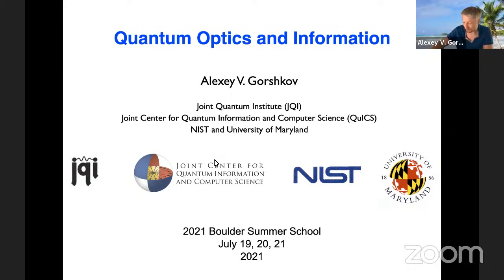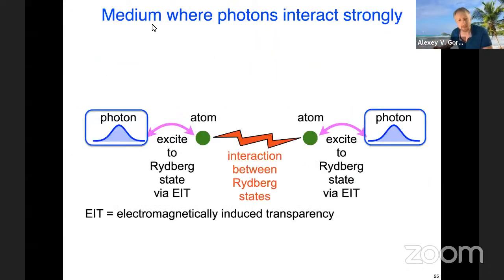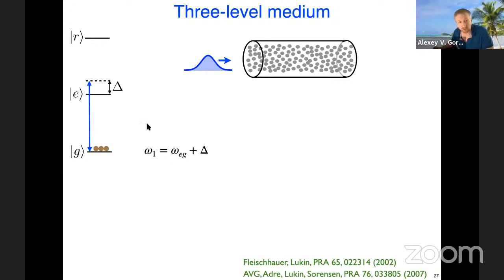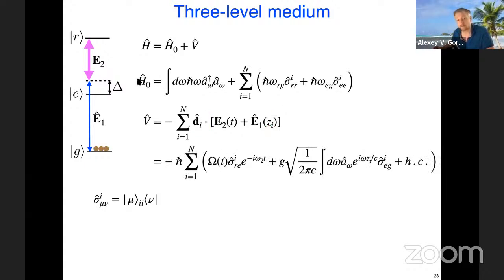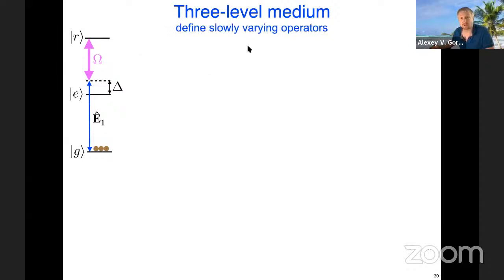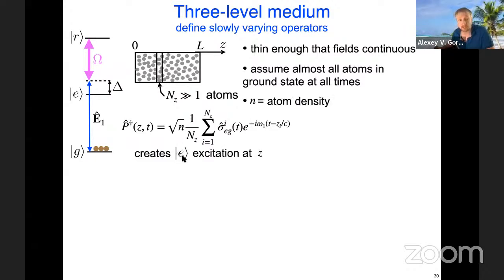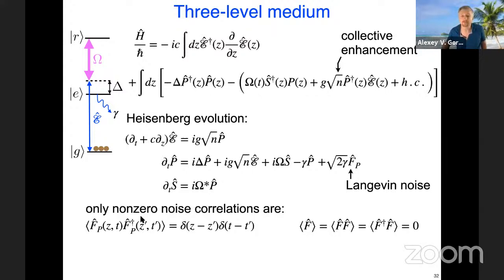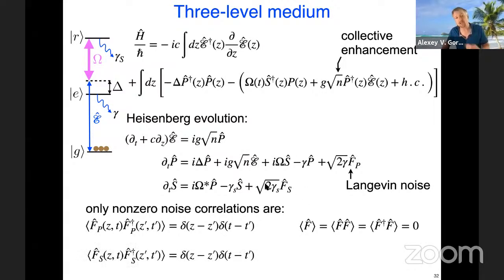BSS2021, Alexey Gorshkov, Quantum optics and information II, July 20th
Presented by: Professor Alexey Gorshkov - JQI and QuICS, NIST/University of Maryland

The Boulder School in Condensed Matter and Materials Physics provides education for advanced graduate students and postdoctoral fellows working in condensed matter physics, materials science and related fields. The goal is to enable students to work at the frontiers of science and technology by providing expert training not easily available within the traditional system of graduate education and postdoctoral apprenticeship. The School, which is supported by the National Science Foundation and the University of Colorado, will meet annually during July in Boulder Colorado.

About BSS 2021: Ultracold Matter (July 5 - 30, 2021)
Experimental breakthroughs in trapping, cooling and manipulating degenerate atomic, ionic and molecular gases have enabled studies of strongly interacting, highly coherent, nonequilbrium quantum matter in previously unexplored regimes and phases. These explorations have synergized AMO, condensed matter, computational and quantum information sciences. The 2021 Boulder Summer School will pedagogically cover these frontier developments, including (1) Strongly interacting Feshbach resonant Bose and Fermi gases, and the associated BEC-BCS crossover and phase transitions, (2) Phenomena in optical lattices and low-dimensional systems, and realization of lattice models, (3) Synthetic dimensions, gauge fields, and spin-orbit coupling, (4) Long-ranged interactions in dipolar atoms, molecules, trapped ions and Rydberg states as a route to novel states of quantum matter, (5) Nonequilibrium dynamics, entanglement growth, thermalization, and its absence in many-body localized systems.